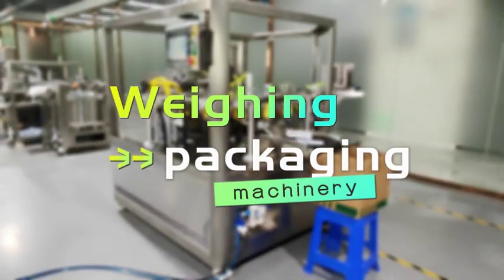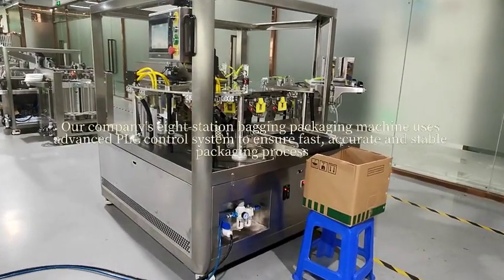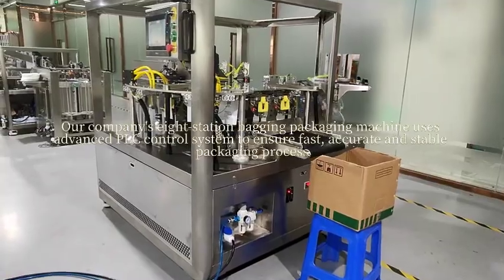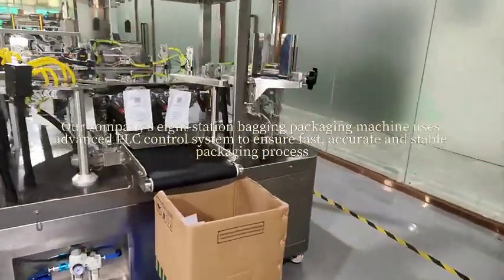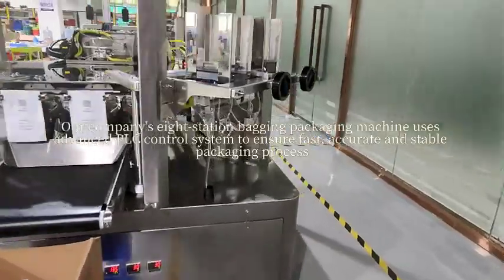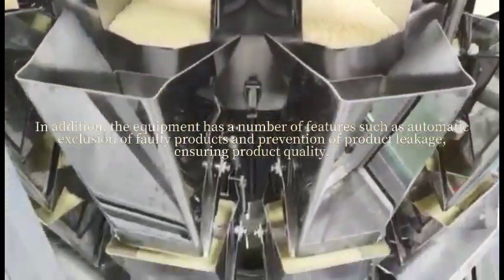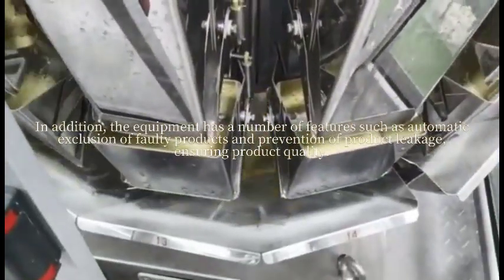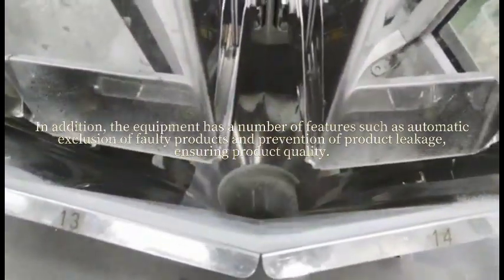mini factory machinery Matcha colostrum powder packaging Titanium milk powder packaging machine